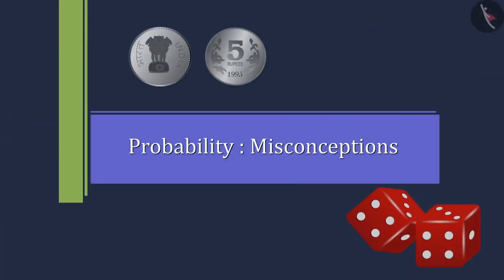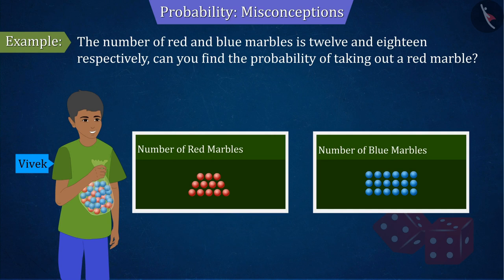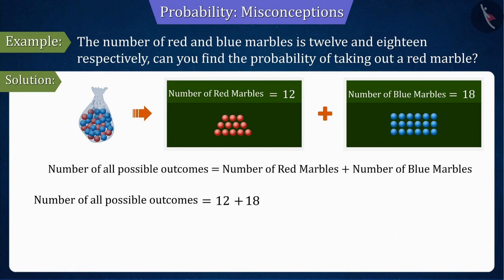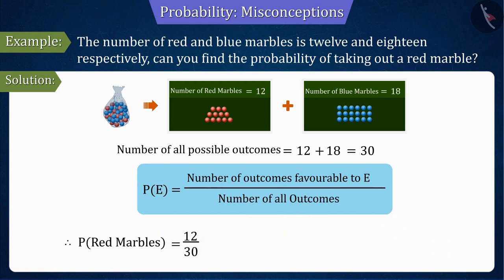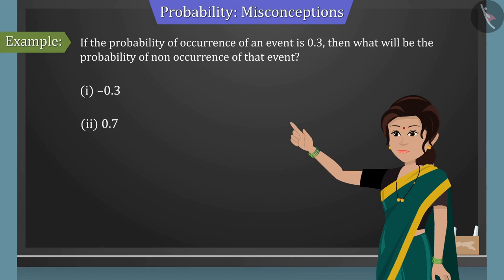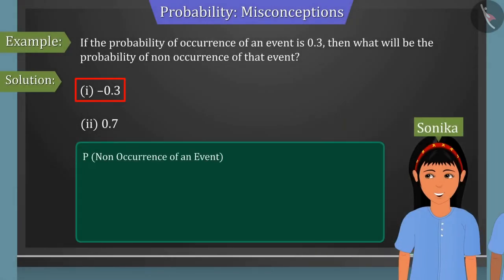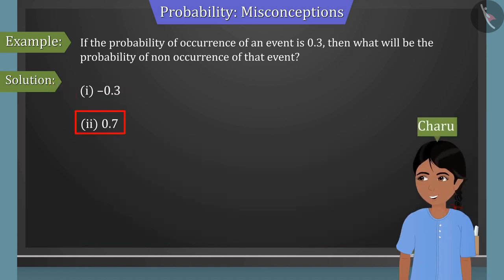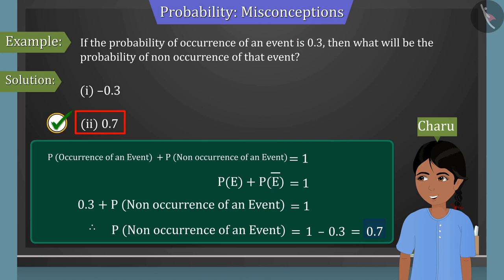Class 10 Maths Chapter 15 'Probability' (Part 13) cbse ncert